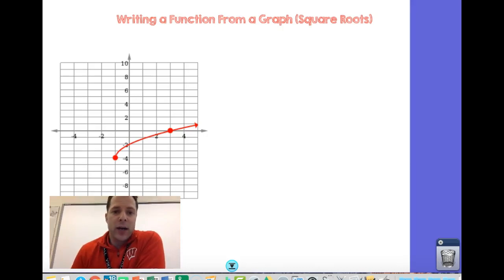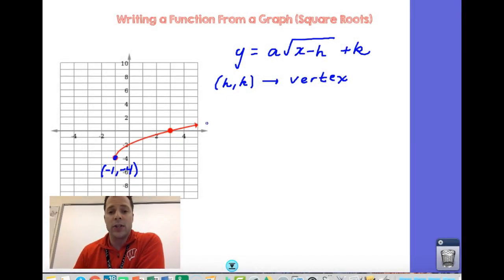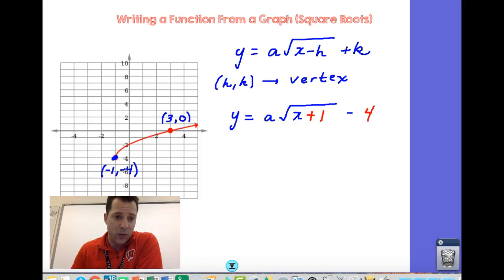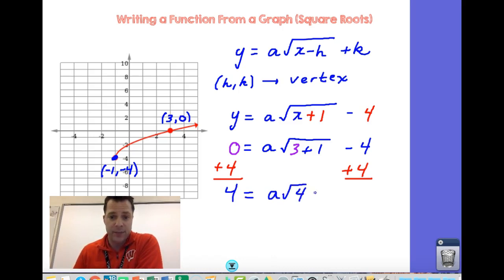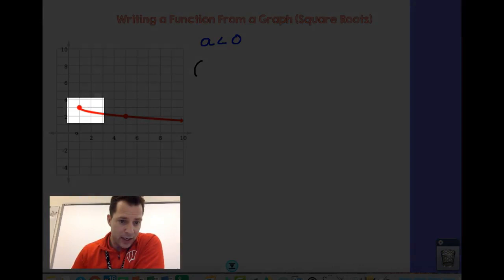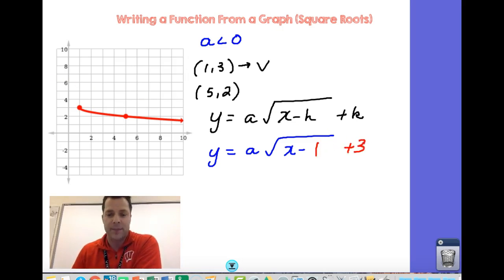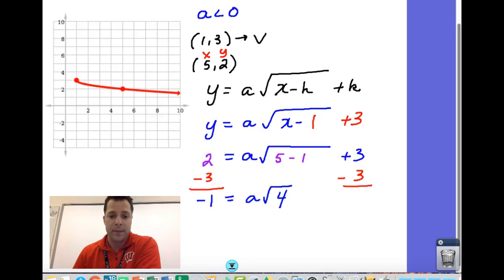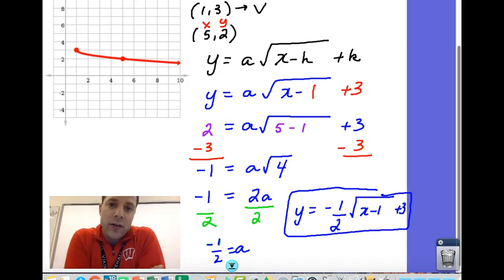How to Write and Equation from a Graph (Square Roots)